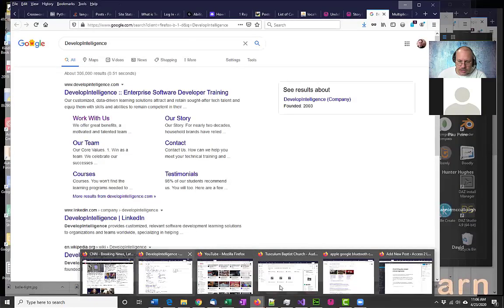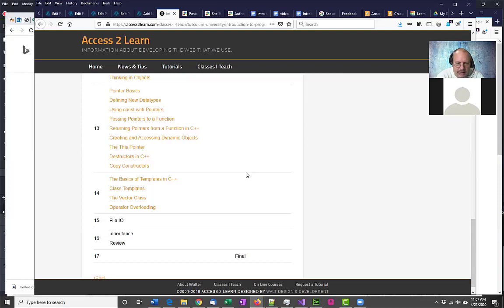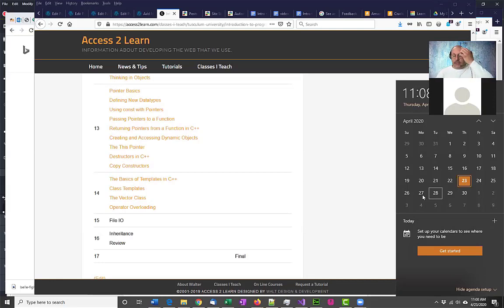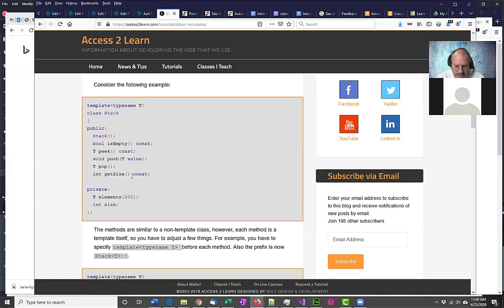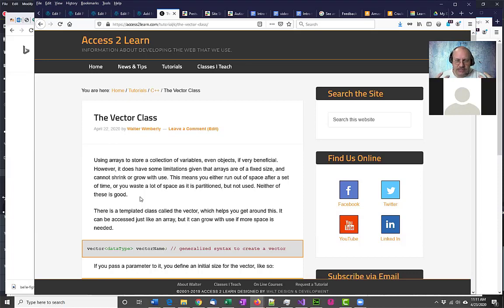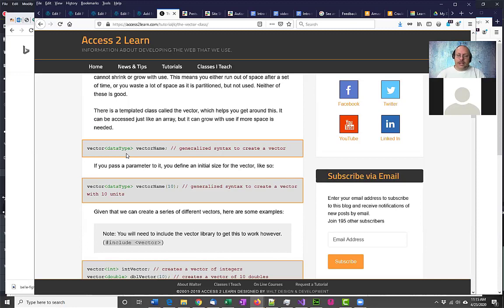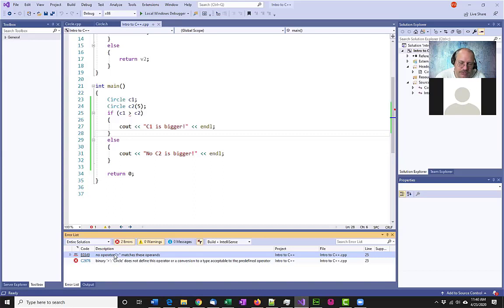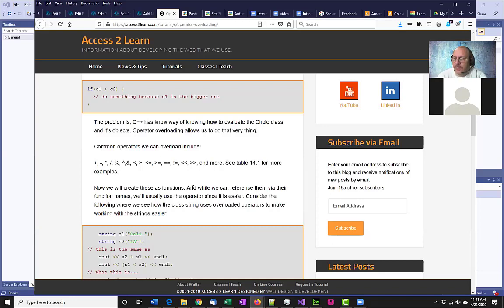CISC 110 - Vectors and Operator Overloading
Class recording from 4/23/2020
topics cover include Vectors and Operator Overloading